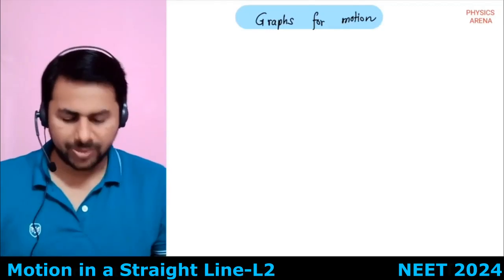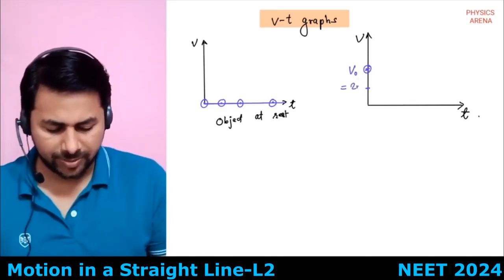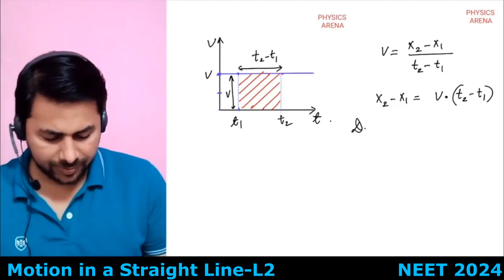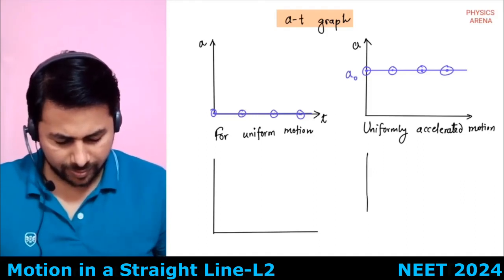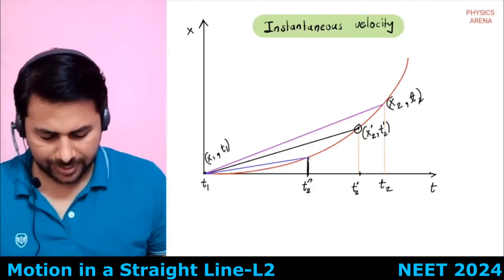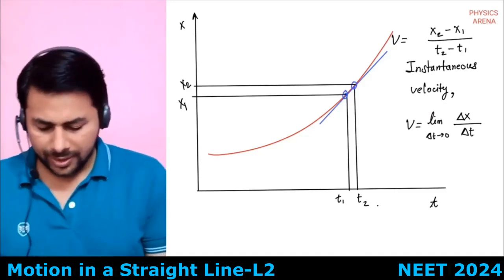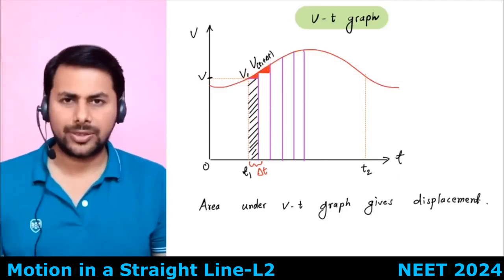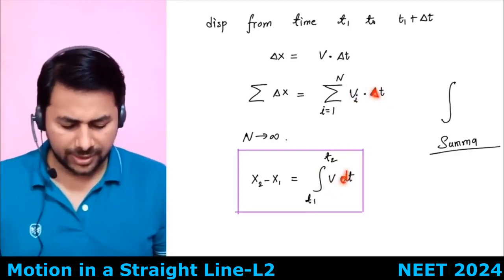L2: Motion in a Straight Line | NEET 2024 Physics | NEET Physics Arena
Hi Students, welcome to the NEET Physics Arena's NEET 2024 Physics Course on YouTube. In this lecture start the discussion of the chapter the Motion in a straight line for the NEET 2024 Physics. We continue our discussion of the motion graphs, discuss the significance of derivatives and integrals related to motion in a straight line and also solve a lot of previous years NEET multiple choice questions. The new lectures will come 5-days a week from Monday to Friday at 6PM. The lecture notes will be available on our telegram group.